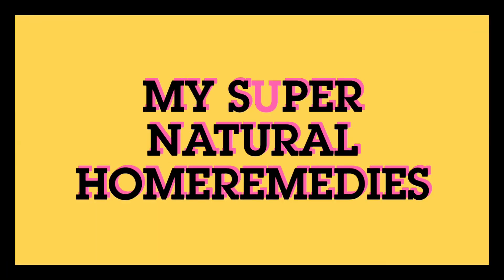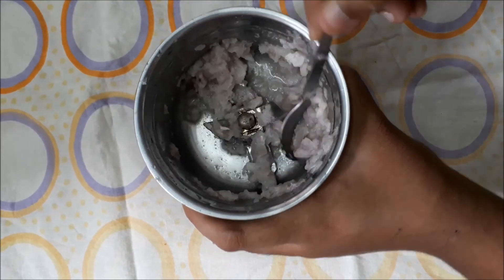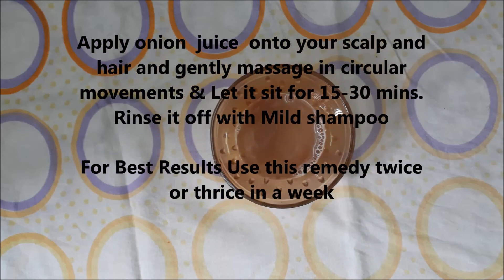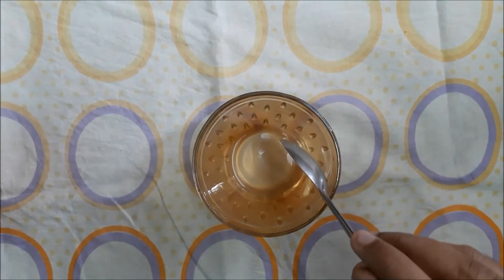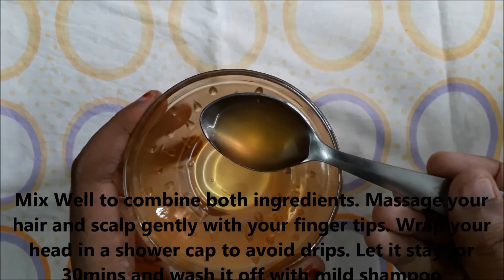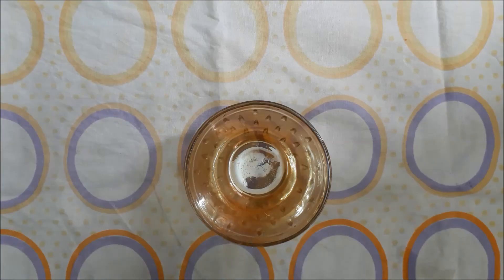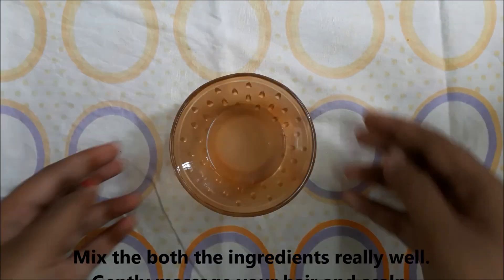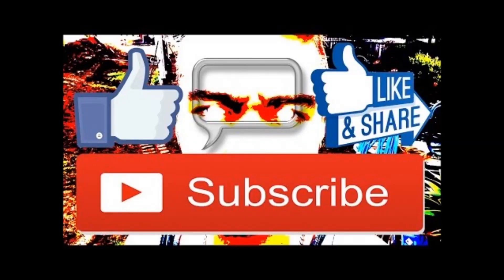TOP 3 Onion Hair Mask For Extreme Hair Growth | Get Super Fast Hair Growth and Prevent Hair Loss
Onion has anti-bacterial properties, so it helps with scalp infections that might contribute to hair loss. The best Indian hair growth secret shared, Learn how to grow hair long and fast & naturally.

Grow Your Hair Faster & Longer In just 7 Days, Magical Hair Growth Treatment..

Copyright:

Everything you see on this video was created by me (Chaturya) unless otherwise stated. Please do not use any photo or content without first asking permission